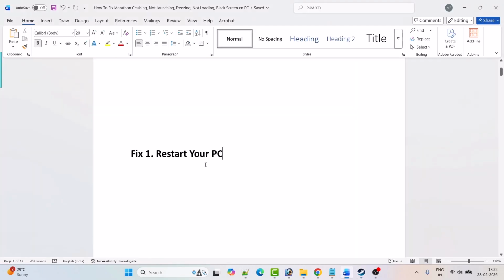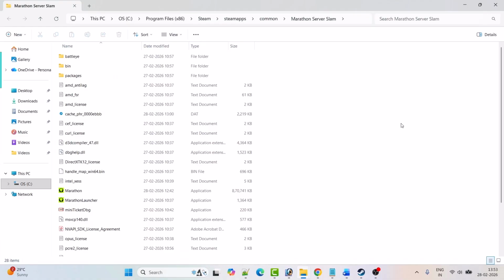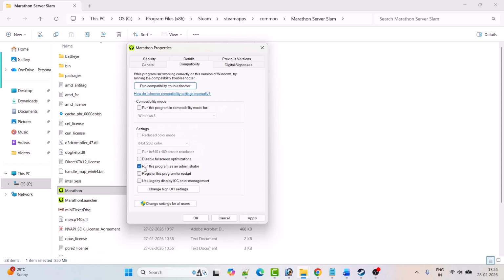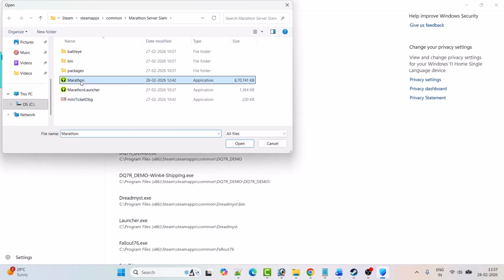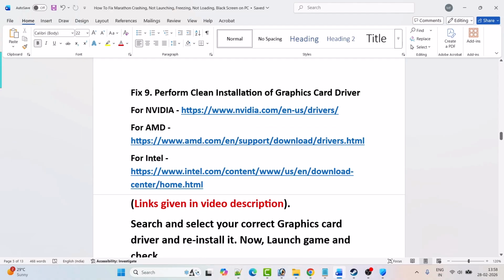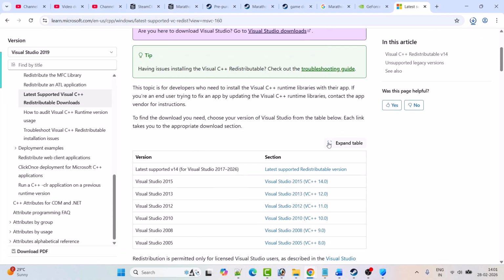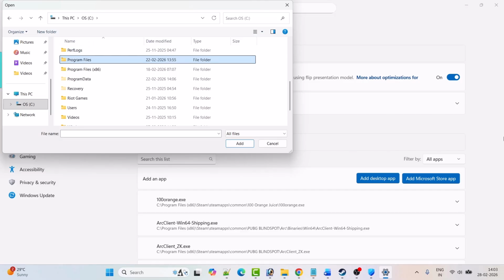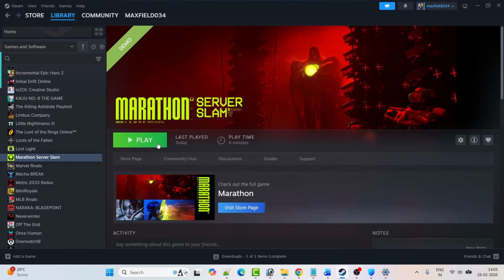Fix Marathon Crashing/Crash To Desktop (CTD)/Crashes at Startup/Freezing on PC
In This Video Guide, You Will Learn How To Fix Marathon Crashing at Startup Error on PC. How To Fix Marathon Crash To Desktop (CTD) or Crashing on PC. How To Fix Marathon Freezing Problem on PC.